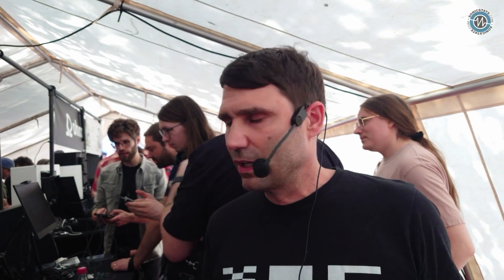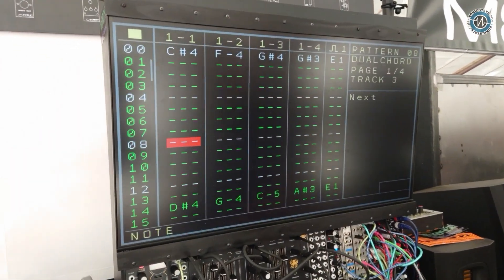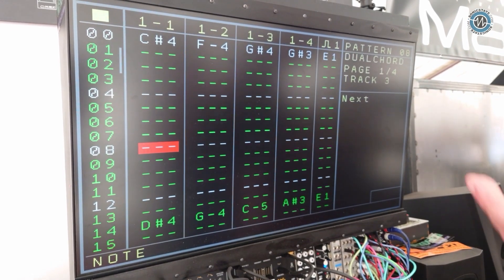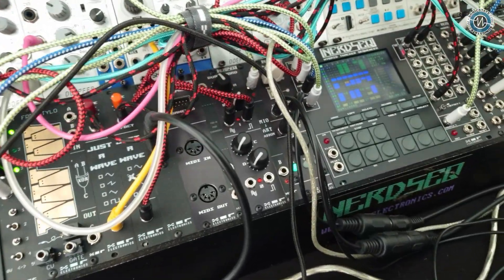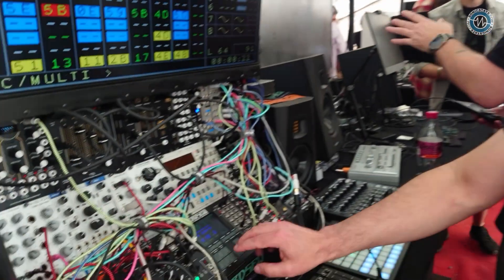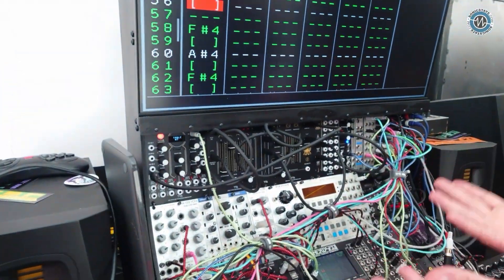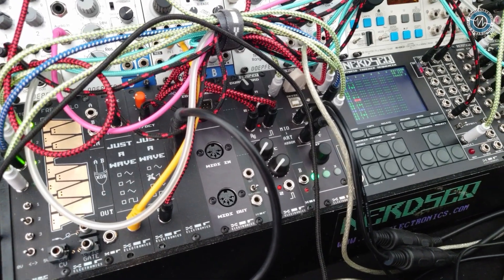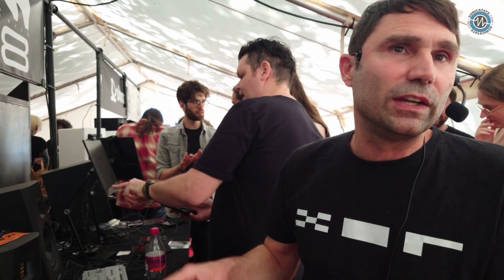SUPERBOOTH 2024: XOR Electronics - Nerdseq Sequencer Expanders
At Superbooth 2024, *Thomas* from *XOR Electronics* showcased their new expanders for the NerdSeq sequencer. The dual-core expander features a two times four voice oscillator with 32 waveforms that can be independently mixed, allowing for multi-octave chords to be played in a paraphonic way. Integrated into the NerdSeq, the expander also includes eight LFOs for manipulating different parameters within the waveform, as well as a stereo mode with two audio outputs for creating a rich stereo field.

In addition to the dual-core expander, XOR Electronics introduced a small add-on module for the TipTop Art System, enabling polyphonic sequencing with up to six columns of notes. This module, compatible with the Art protocol, is a cost-effective solution for integrating polyphonic sequencing into the Art system. With both products set to be available in the summer, these expanders offer expanded capabilities for electronic musicians seeking new ways to explore and experiment with their sound. For more information on the dual-core expander and the add-on module for the TipTop Art System, visit the XOR Electronics website.